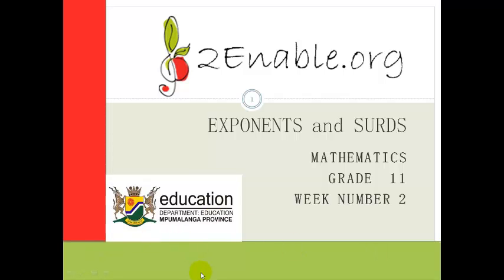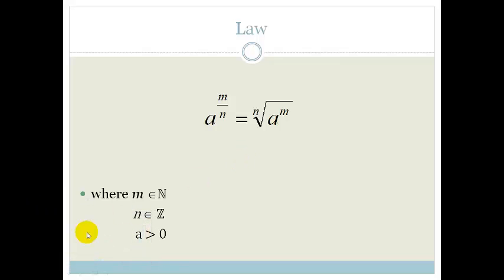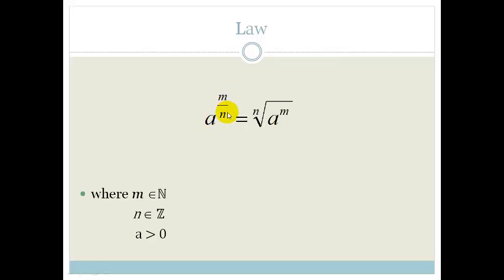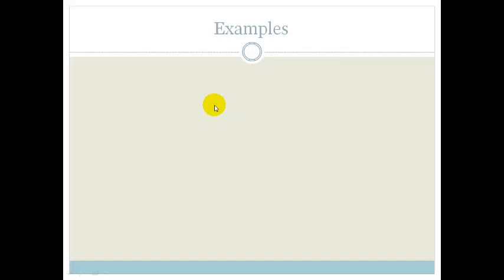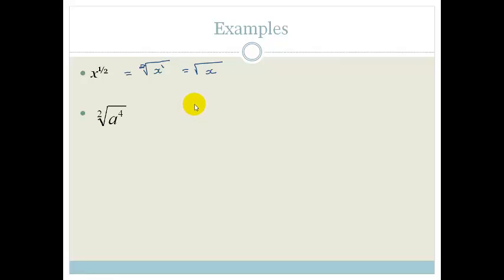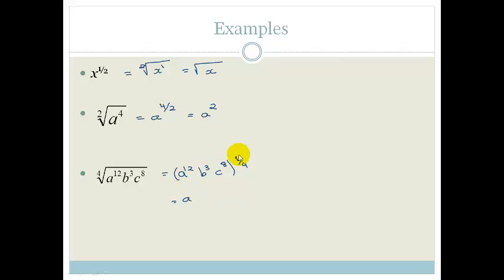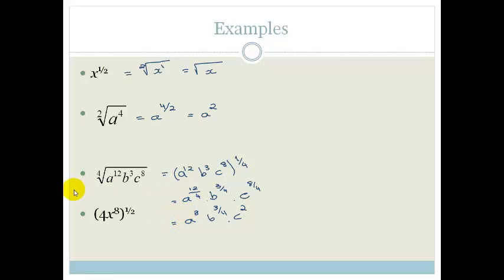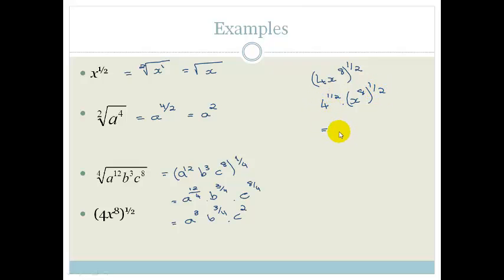Week 2 Lesson 2 Rational Exponents and Surds